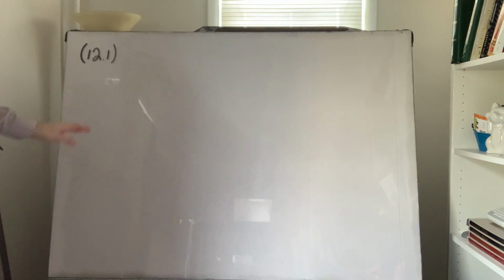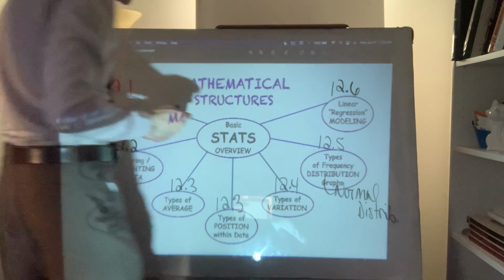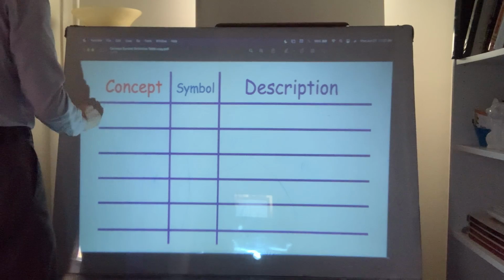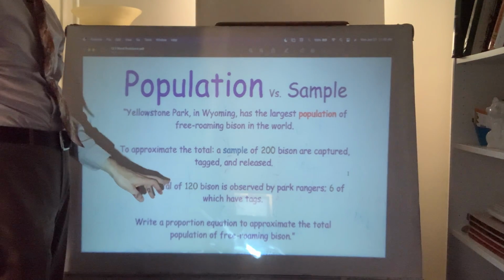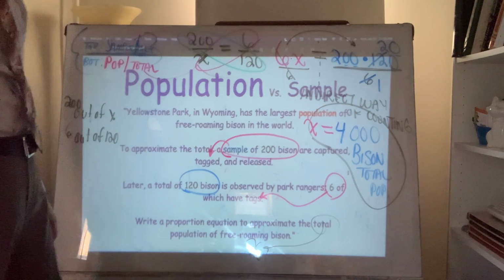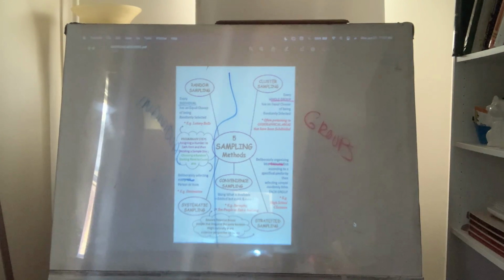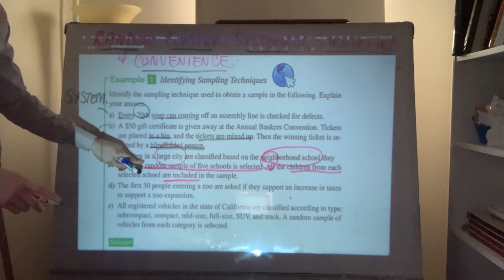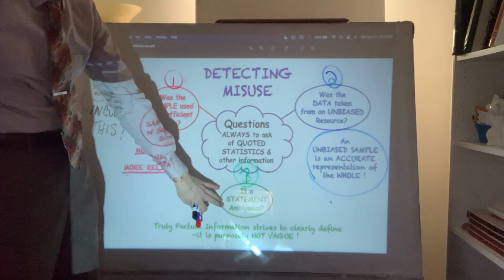Notes for : MAT-114 , Section 12.1 ; 6/21/2021